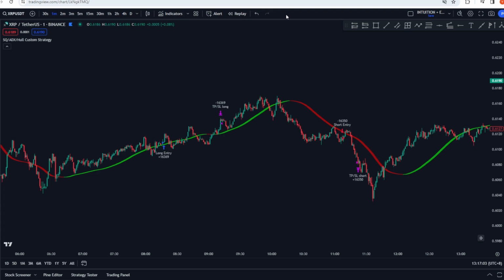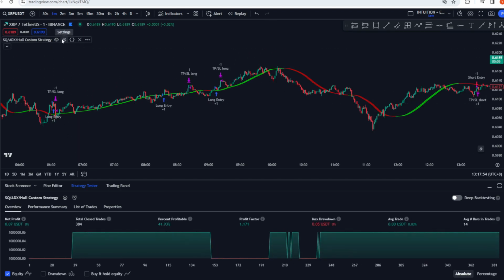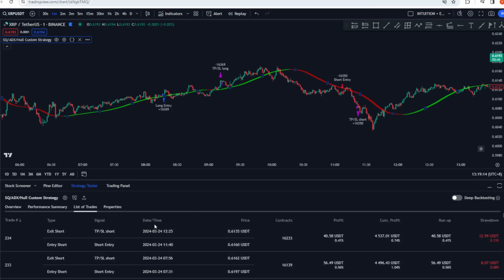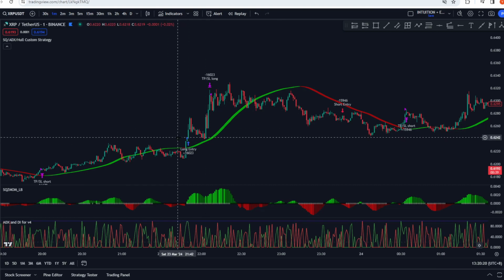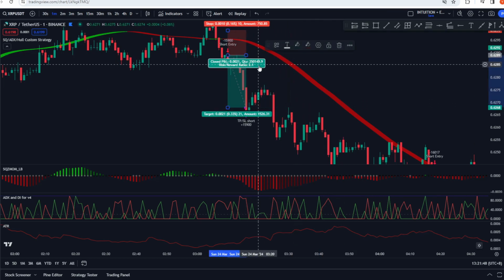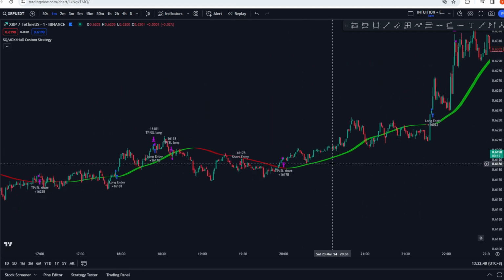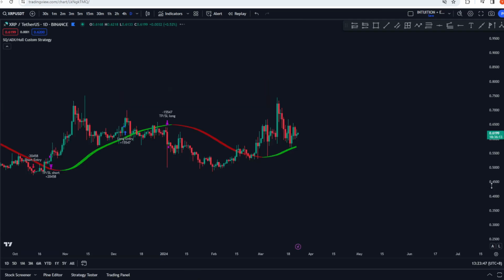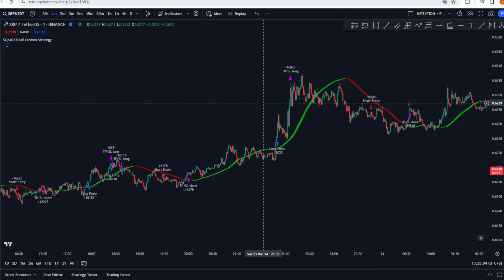INSANE XRP 1 Minute Trading Strategy That Makes 450% PROFIT in only 20 DAYS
In this video, i will be showcasing this custom indicator strategy that made 450% PROFIT IN ONLY 20 DAYS on the XRP 1 MINUTE CHART, feel free to subscribe to my patreon to gain access to the script :D. This strategy combines the 3 indicators, squeeze momentum, hull suite, adx and di to make a perfect strategy!

- Access To Custom Trading Scripts (with alerts + bot trading)
- Exclusive Weekly Market Reports
- Discord Access

This video is related to Crypto, Trading, Scalping Trading Strategy, TradingView, Bitcoin, Cryptocurrency, Best Indicators For Scalping, Price Action Trading, Supply and demand, support and resistance, price action trading, supply and demand trading strategy.esistance, price action trading, supply and demand trading strategy.